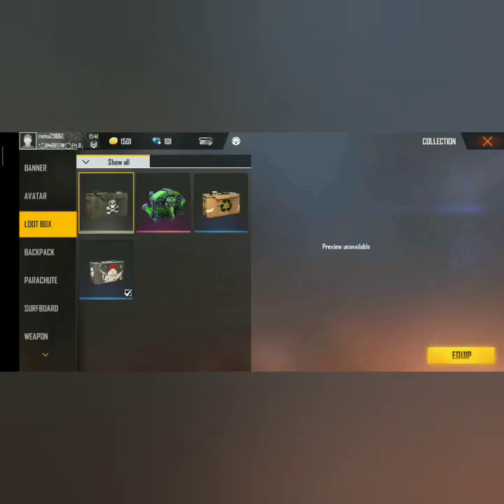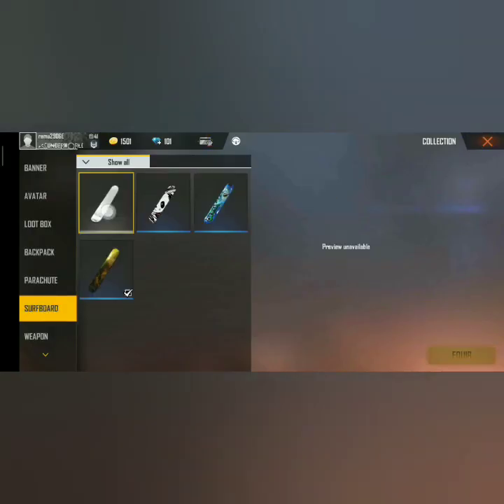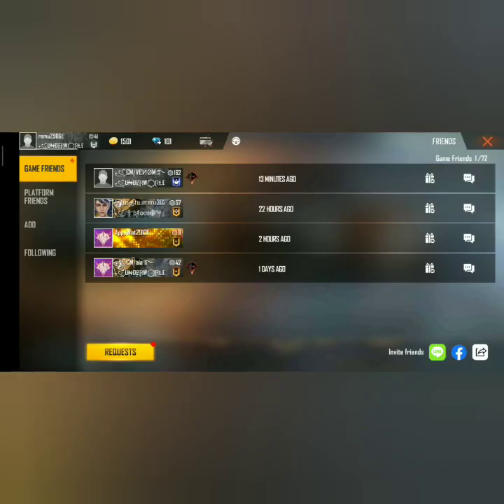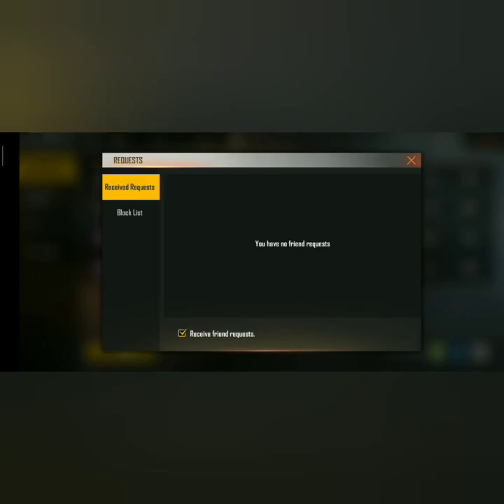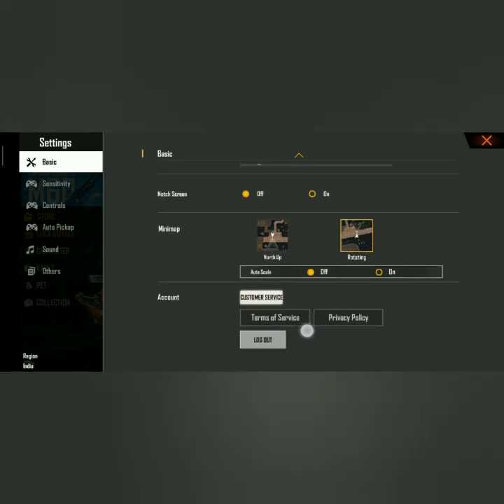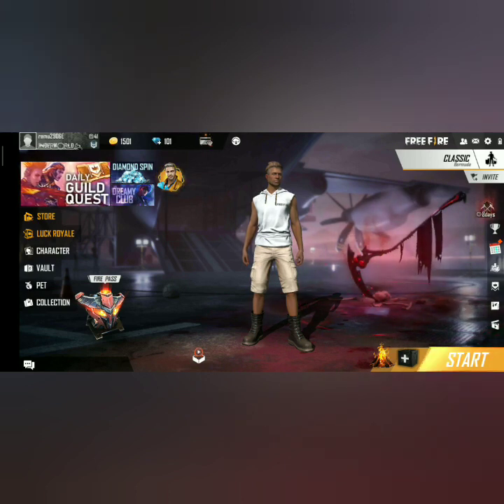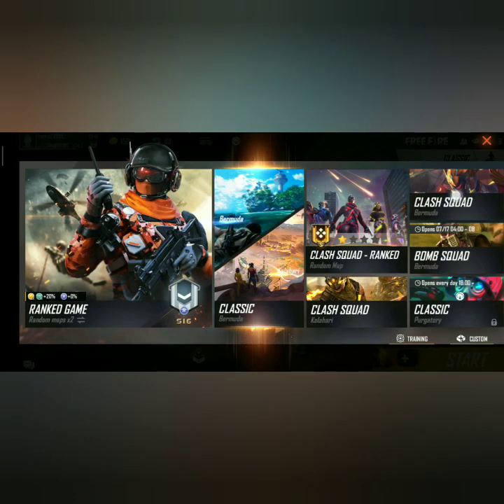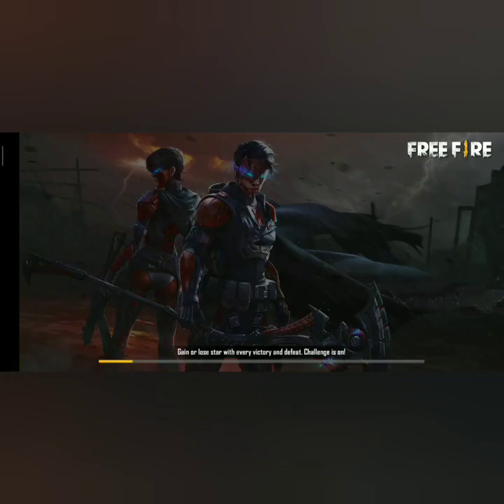How to get 10 rupee and 29 rupee airdrop Trick // 100% working trick// malayalam